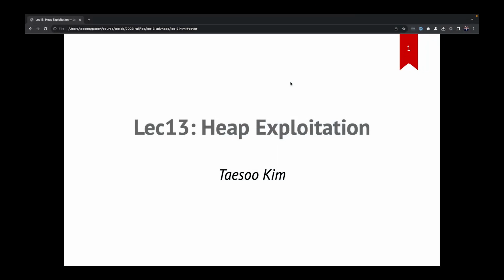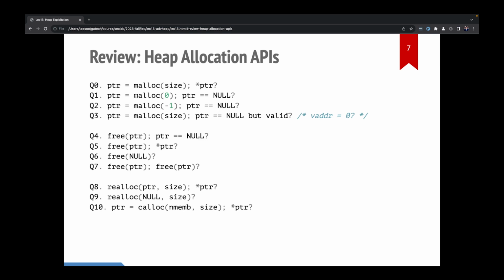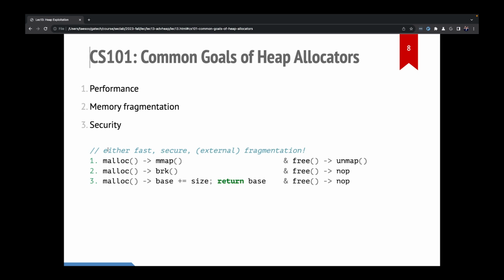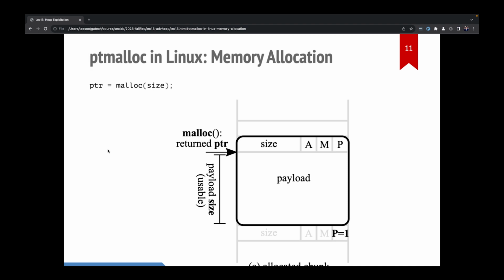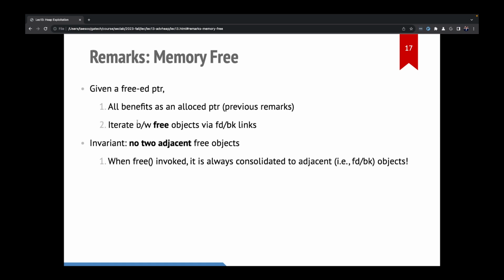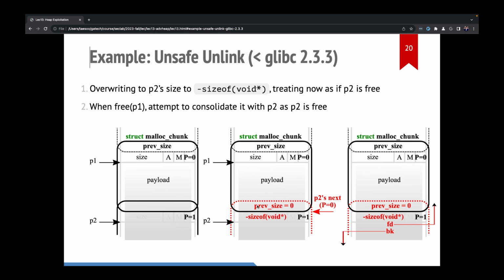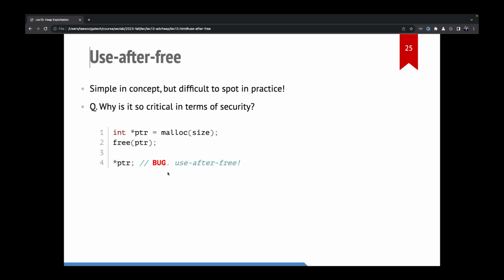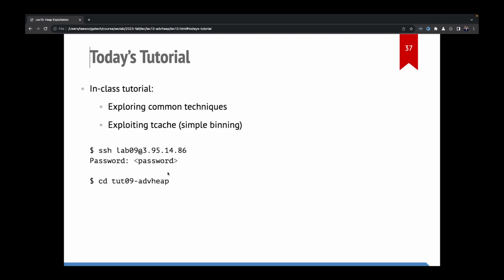[Fall 23] Lec13: Heap Exploitation